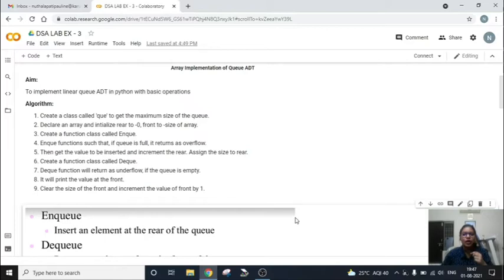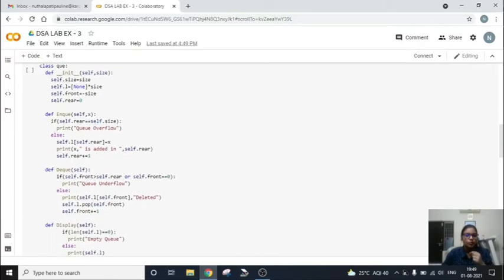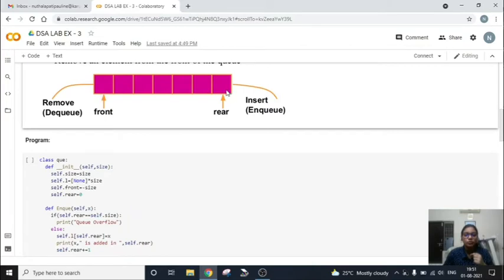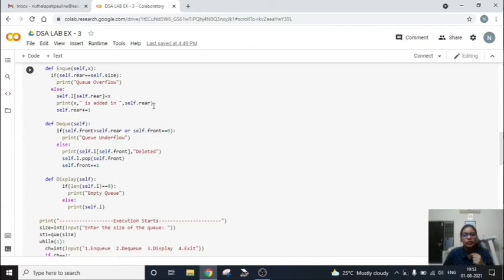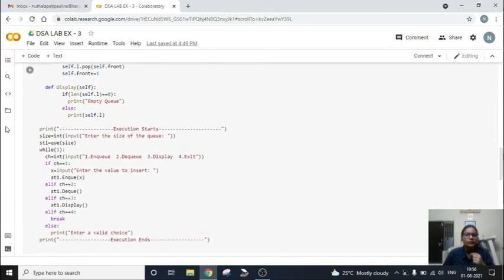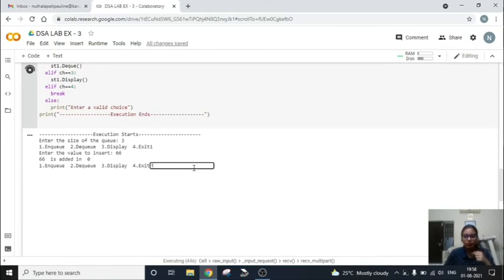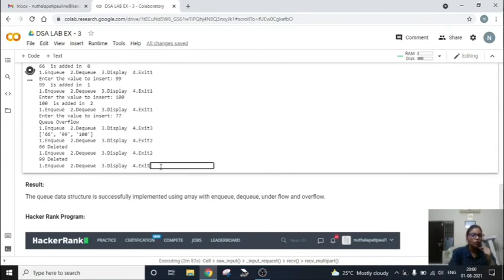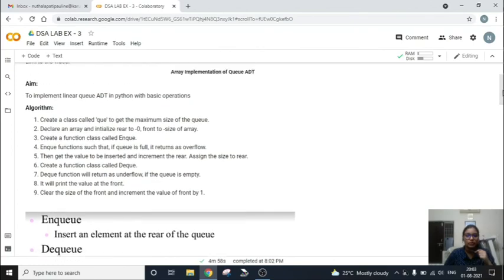DATA STRUCTURES AND ALGORITHMS - ARRAY IMPLEMENTATION OF QUEUE ADT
PRESENTED BY:
PAULINE ANGEL,
URK20CS1015,